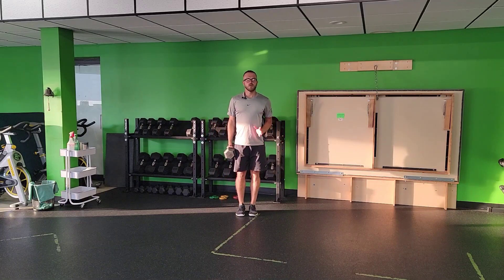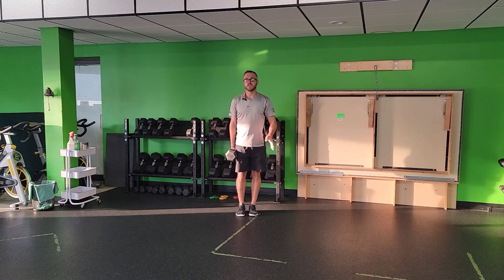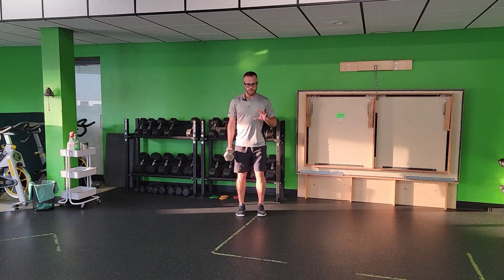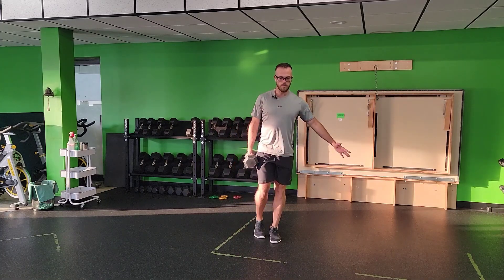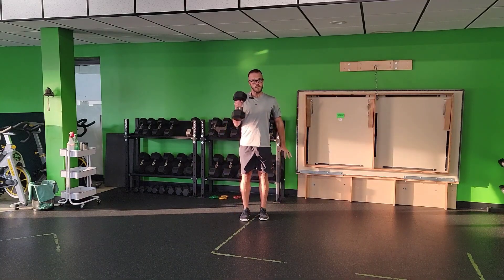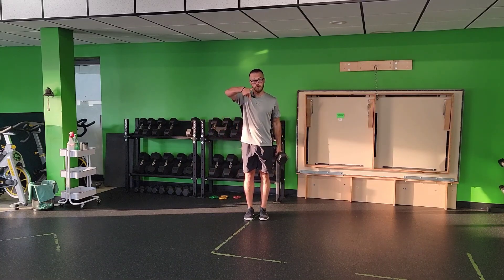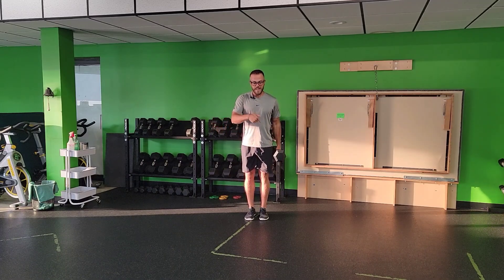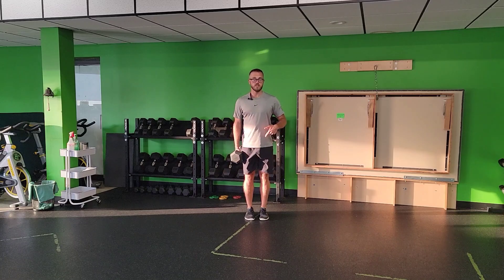Unity Fitness - DB/KB SA Walking Lunges